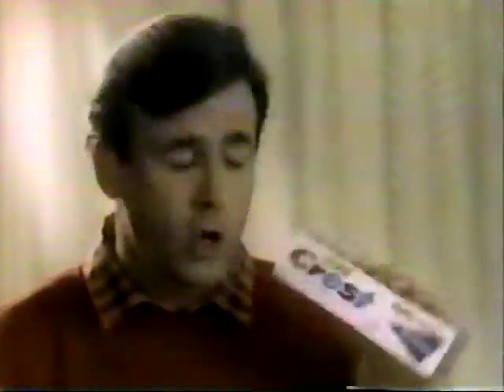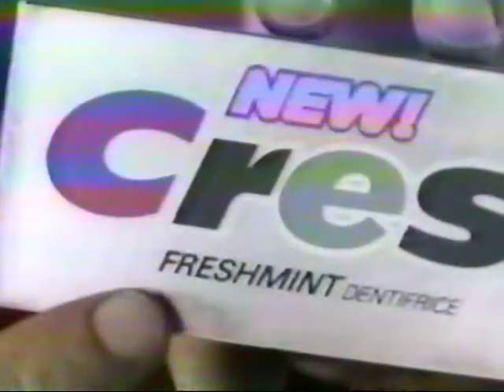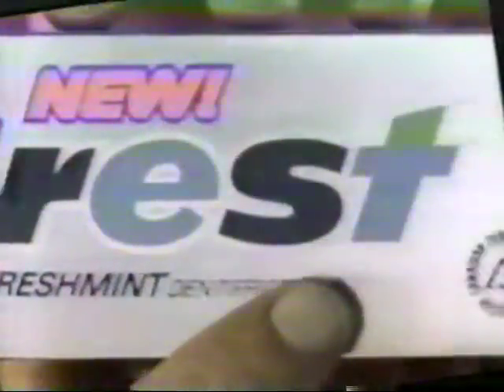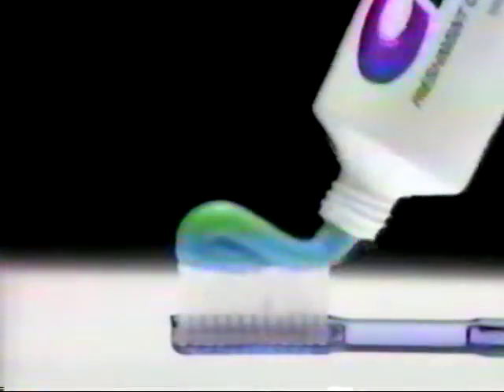1986 Commercial - Crest - Tartar Fighter